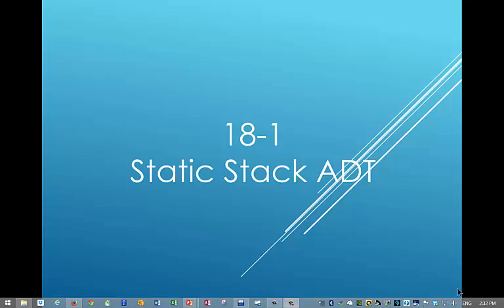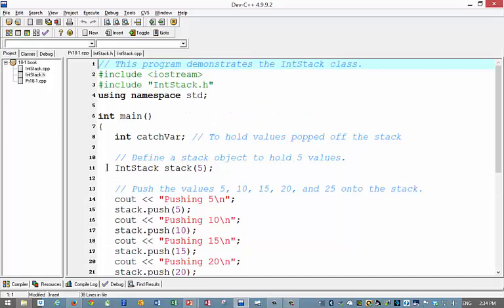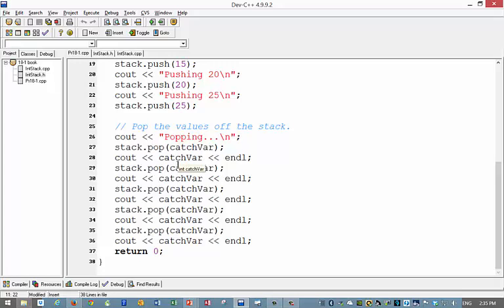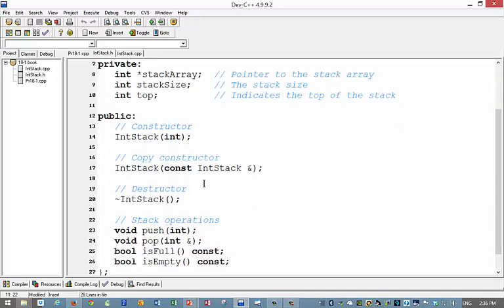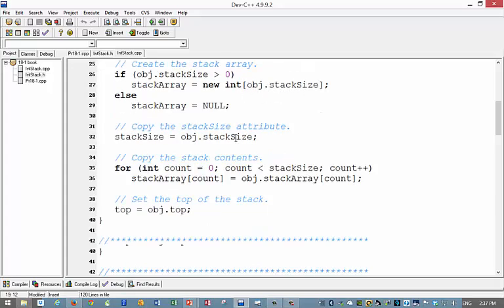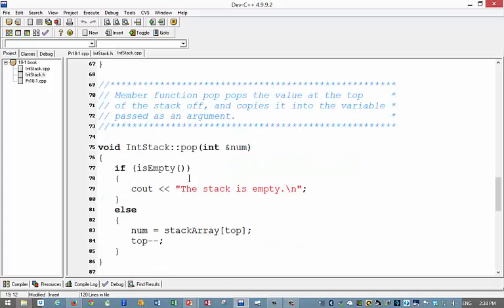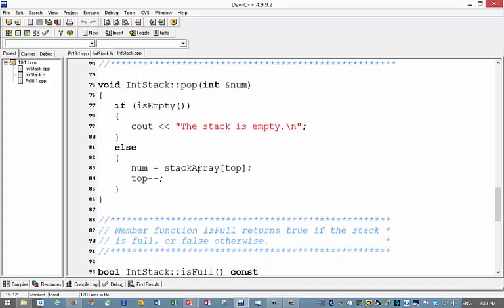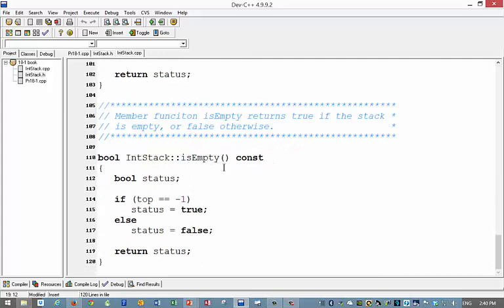Gaddis C++ Talk-through: 18-1 Static Stack ADT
(8:02) "Talk-through" of a textbook program from Starting Out with C++ by Tony Gaddis. (Older edition)